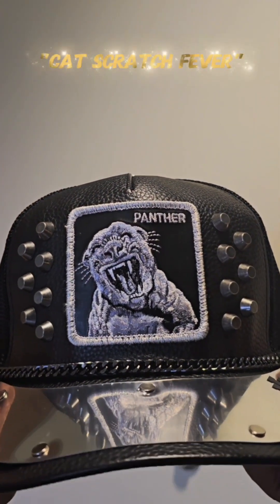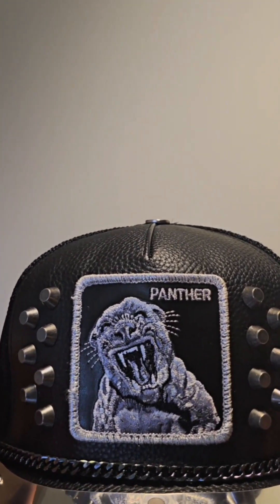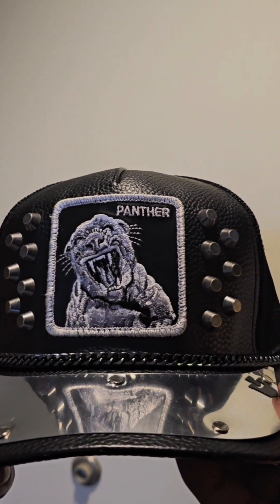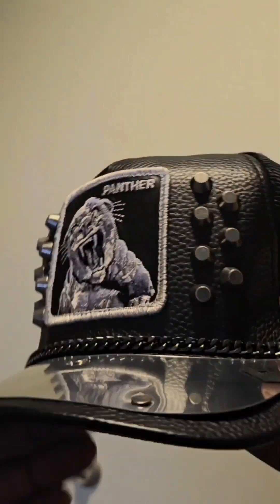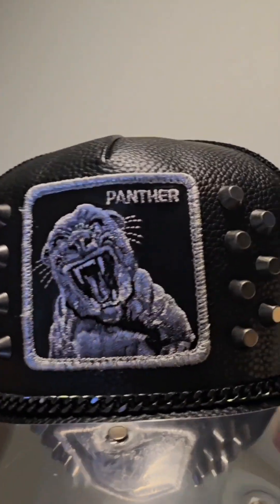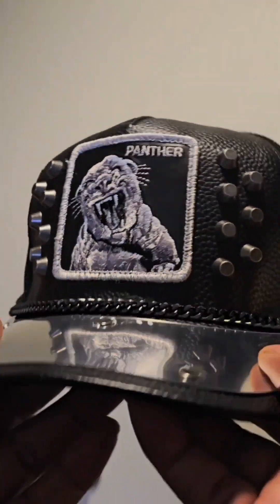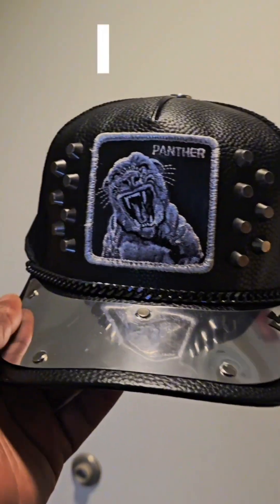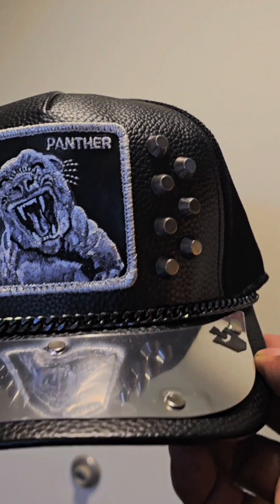Goorin Bros "Cat Scratch Fever" Trucker hat Review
This is a short review on the "Cat Scratch Fever" Trucker hat by Goorin Bros. I show and give a detailed description of the hat and my opinion on it.